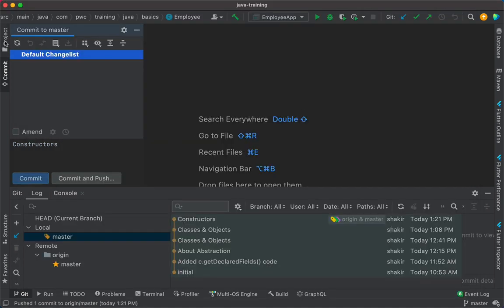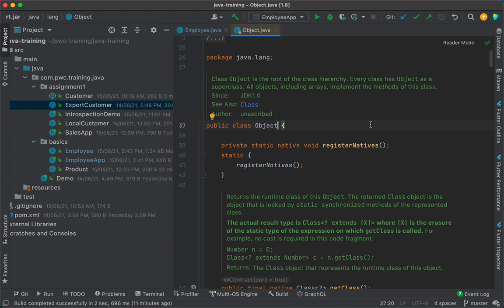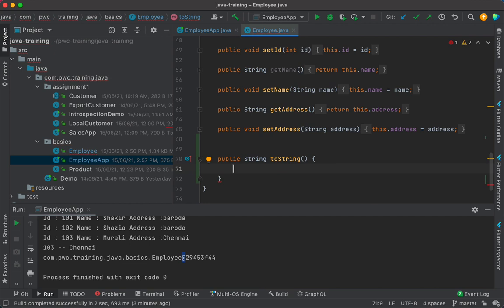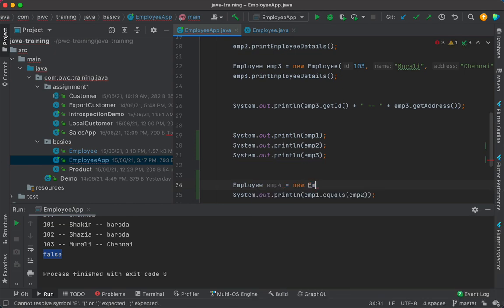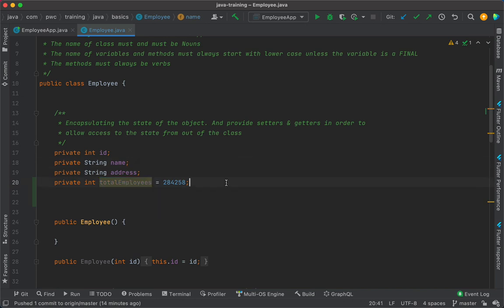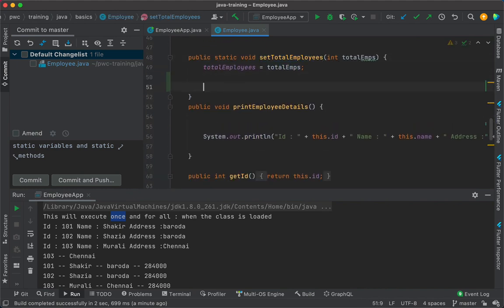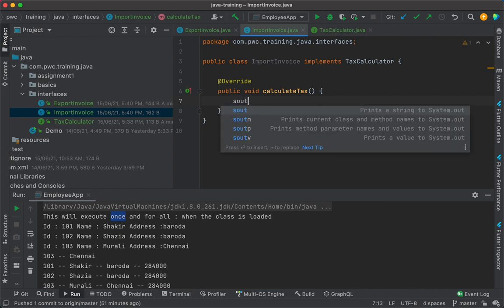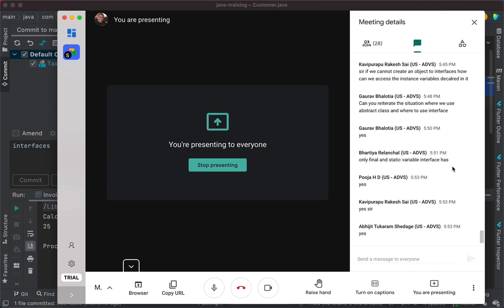Java Fundamentals (Day 2 Session 2)